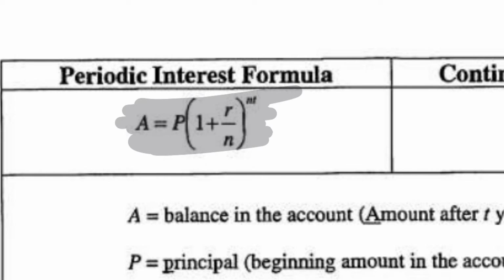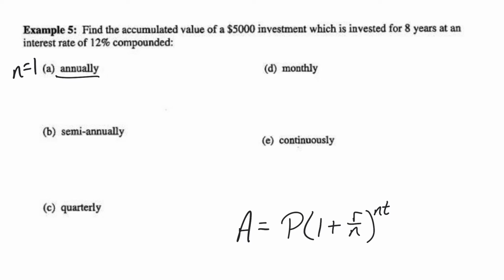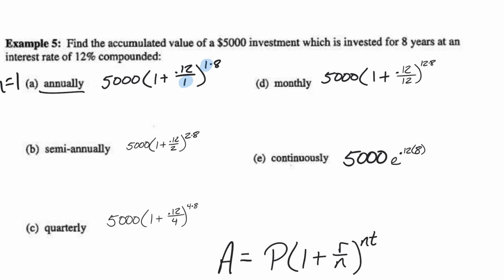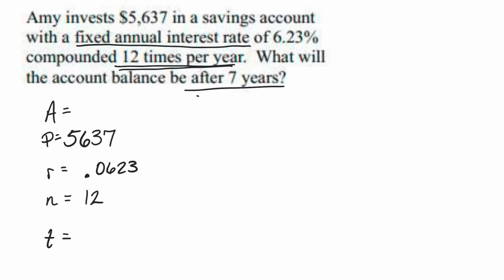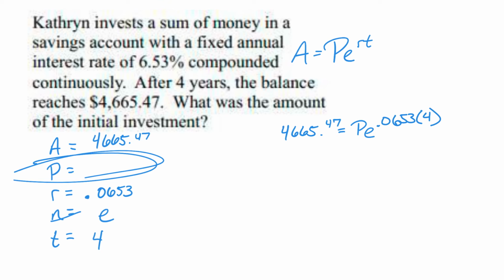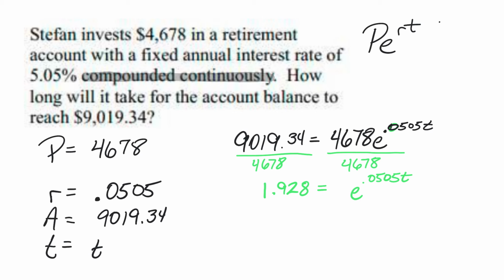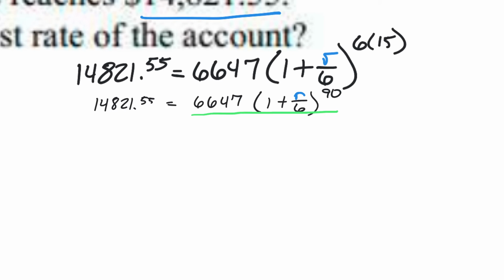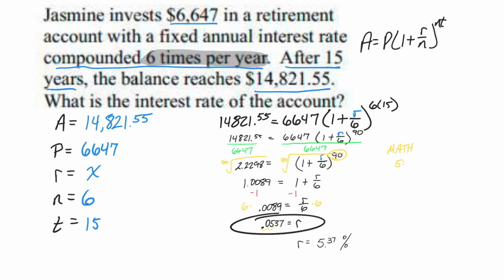Growth & Decay II.mp4